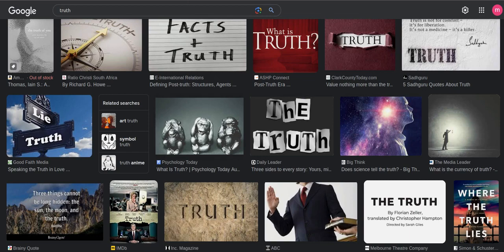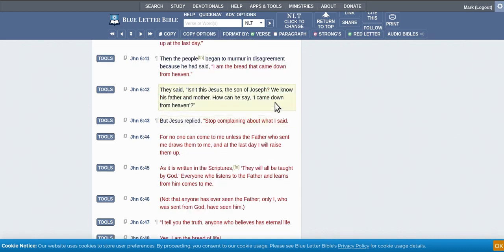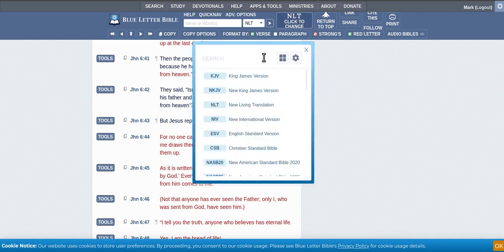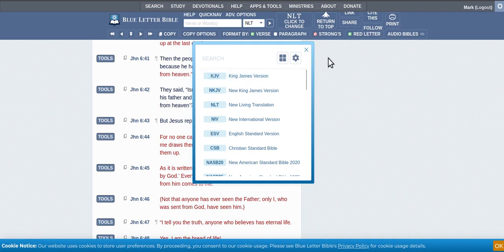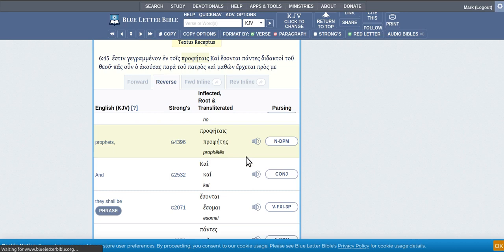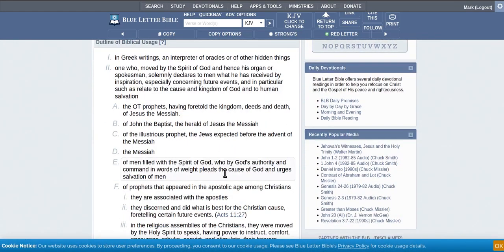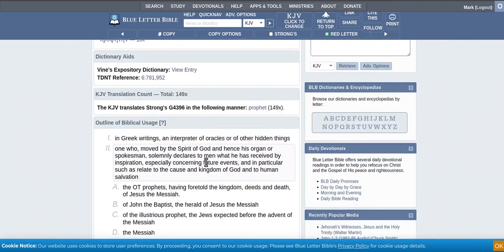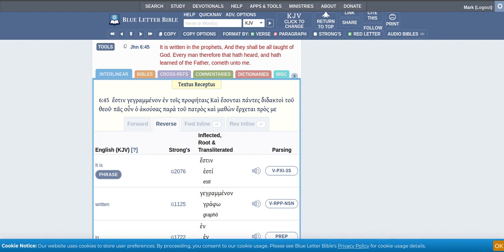how to Be saved the truthful way